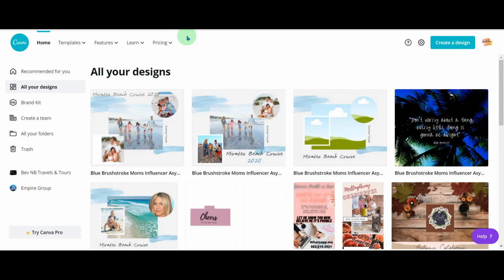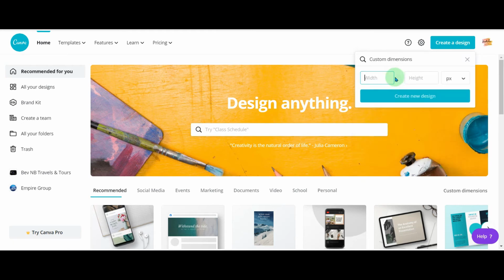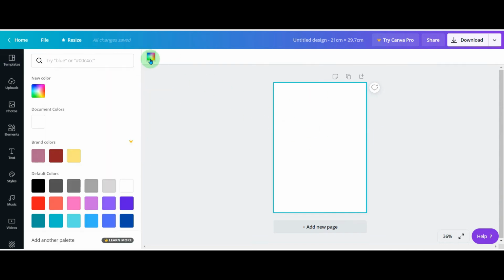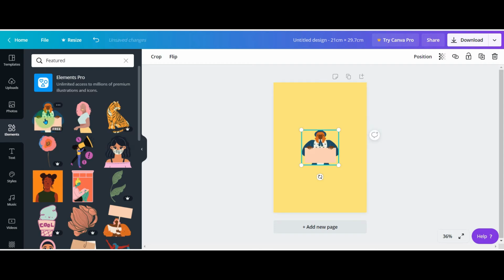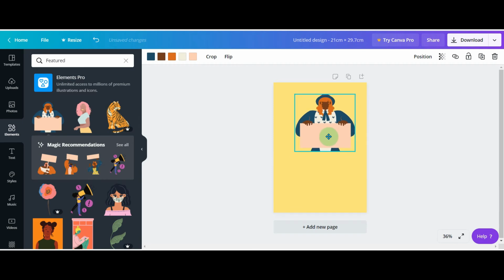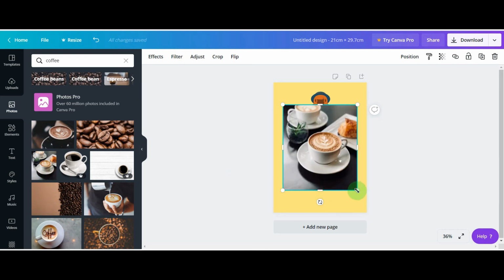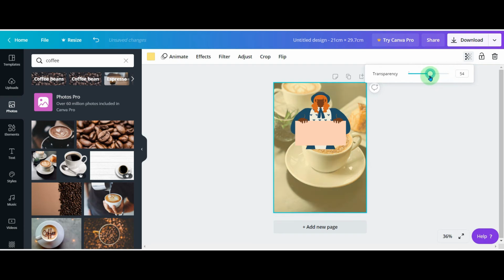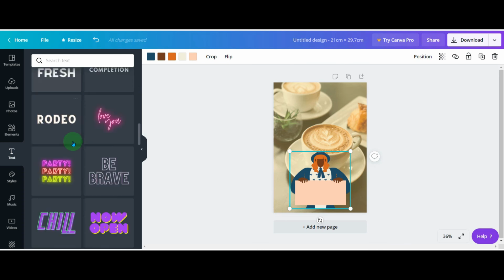How to start a new design in Canva